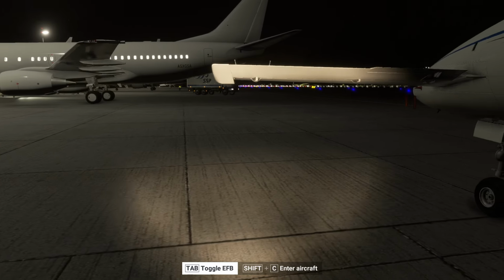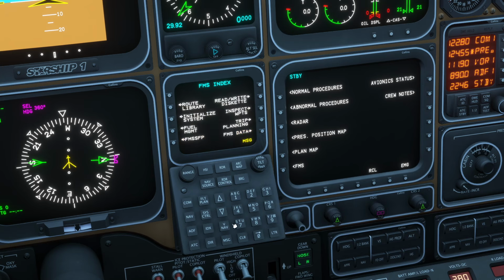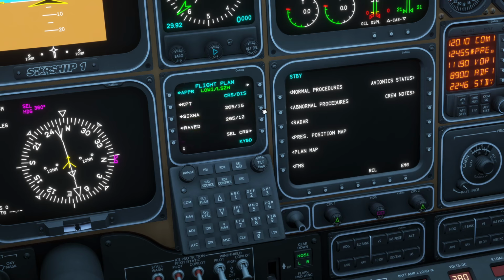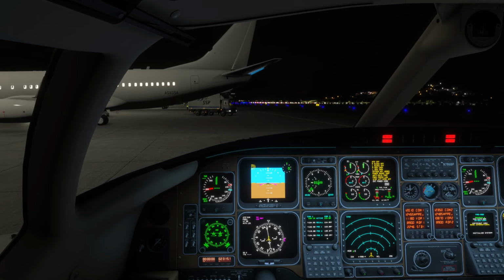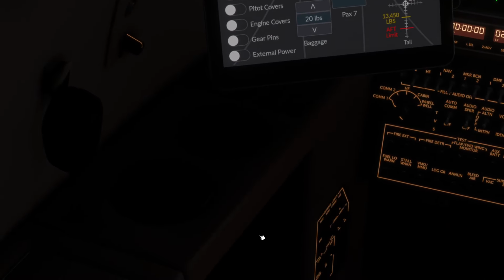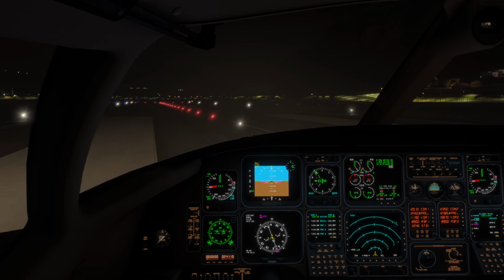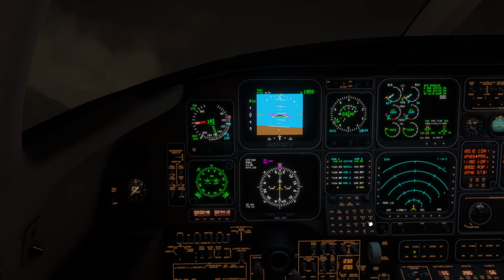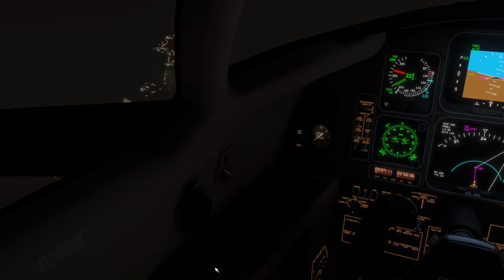Black Square Starship - Entering Flight Plans Flight out of Innsbruck (LOWI)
I have seen a number of streamers online and on YouTube flying the starship and noticed on the forums and discord that people were having some issues entering a flight plan.  Here I will show you how to enter it and how to edit it and how to depart without a SID at one of the most challenging airports in the sim, at night, in IFR conditions.